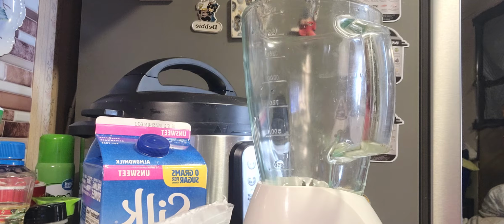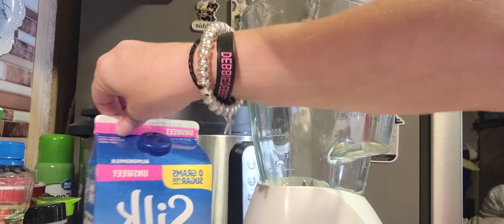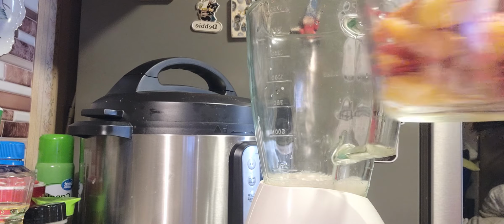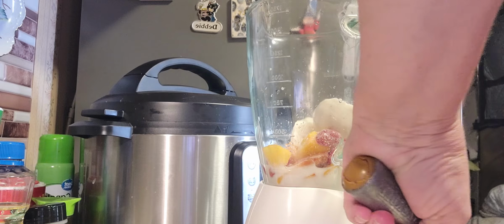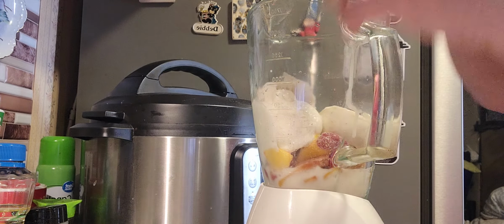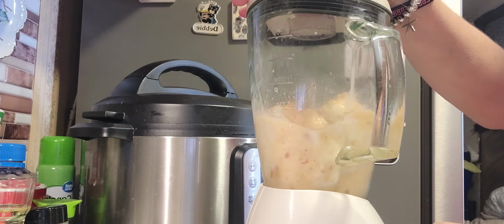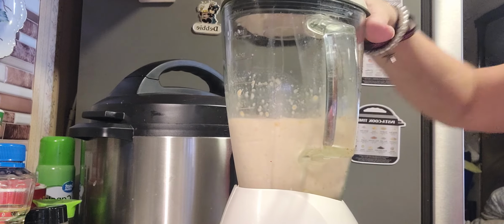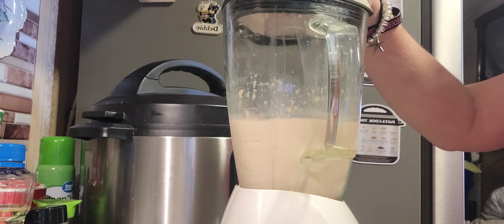Fruit EXPLOSION Smoothie🍓💥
NATIONALSUCIDEPREVENTIONMONTH PLEASE TALK TO SOMEONE IM HERE AND ANY PART OF THE FAMILY IS HERE FOR YOU